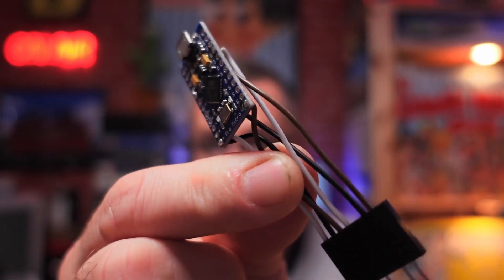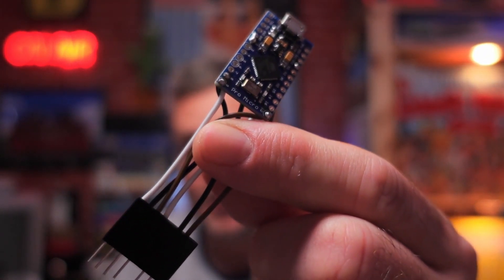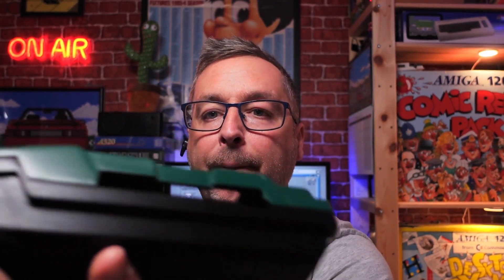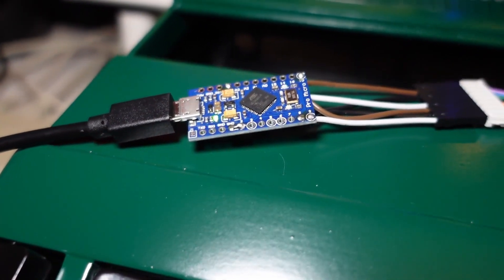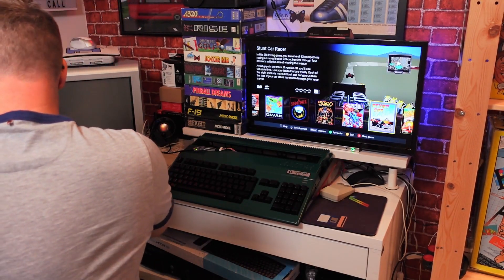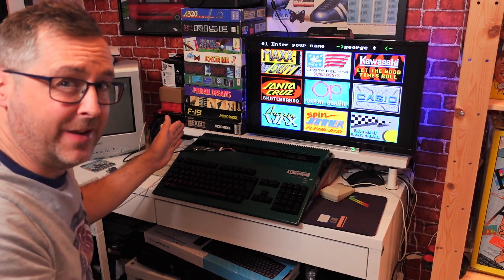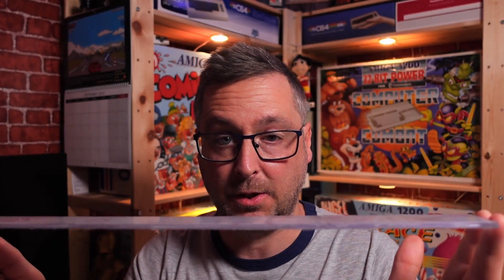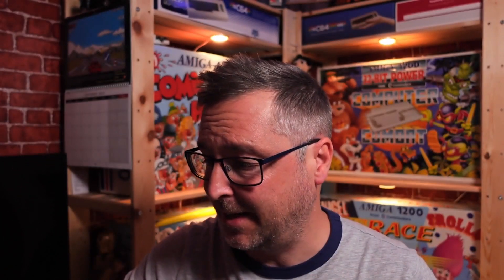Using An Original Amiga 500 Keyboard On An A500 Mini With Retro32's Pro Micro Keyboard Adapter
halfway through my A500 case restoration i plan to house an A500 mini hopefully in its case.

i got a brilliant keyboard adapter from @Retro32 which allows the use of an existing amiga 500 keyboard.

here's a link to the keyboard adapter from retro32